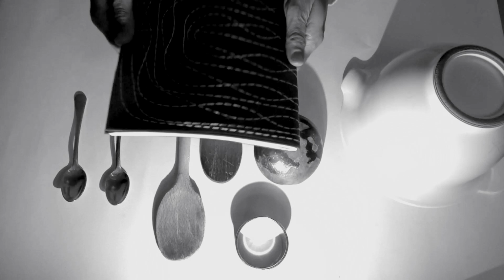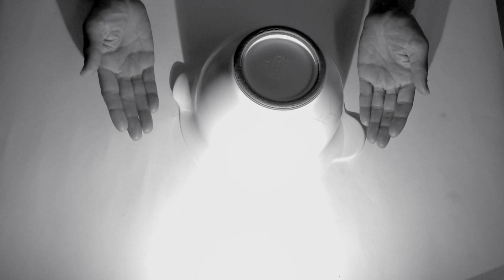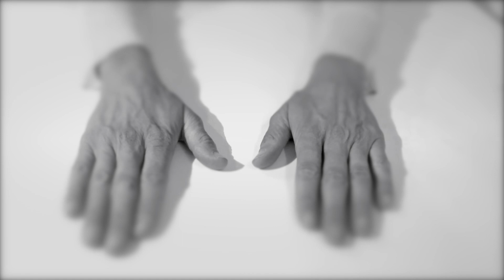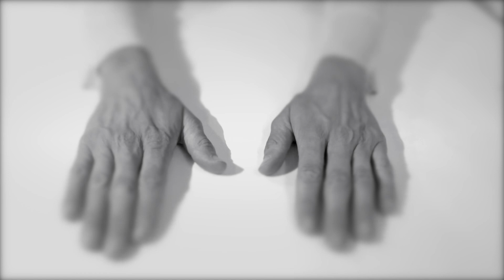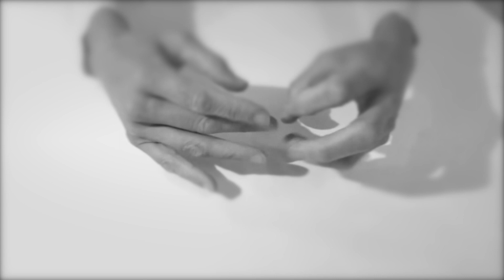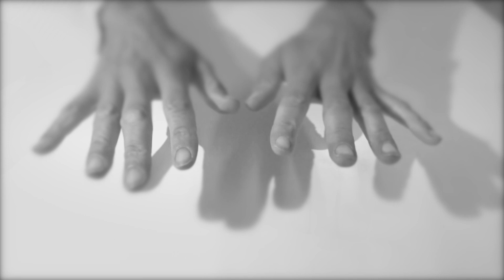Create your own OBJECT THEATRE AT HOME with Helenandjohn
PLEASE LEAVE US COMMENTS BELOW!
You can send us photos and videos of your object creatures to share with others via our

About this video:
Helen Ainsworth explains step by step the basics of object theatre. We will perform a short physical warm up and look at the basic rules of manipulating objects. She will show you how to bring to life some household objects, transforming them into a fabulous menagerie! Dinner time will never be the same again!

To turn on subtitles click the icon in the bottom right corner :)

👉 SEND US YOUR CREATIONS AND ENTER OUR COMPETITION!
After making your object creatures, send us photos or videos (up to two mins) to share with others via our website or via the app and win prizes in the process!

We need to raise funds to cover some losses caused by Covid-19. Can you help?

Watch videos, upload your puppets, donate to the festival all in one place. Search 'Beverley Puppet Festival 2020' in either the Apple App Store or Google Play Store.